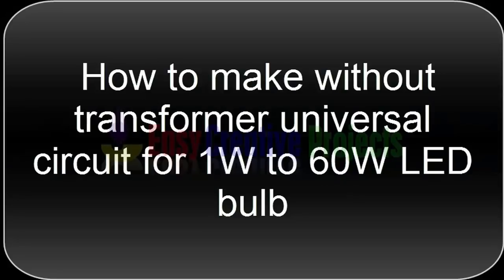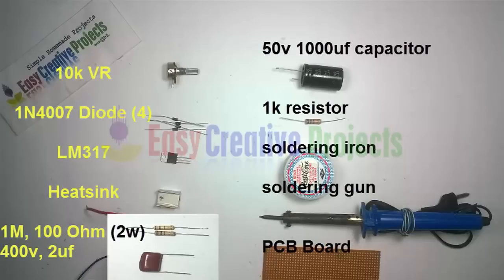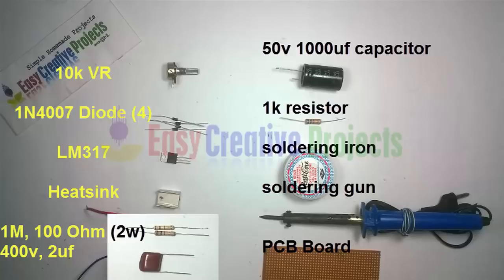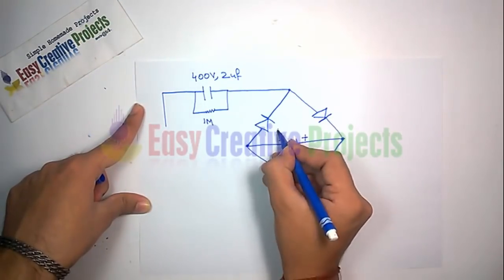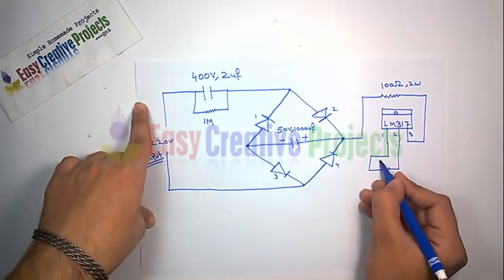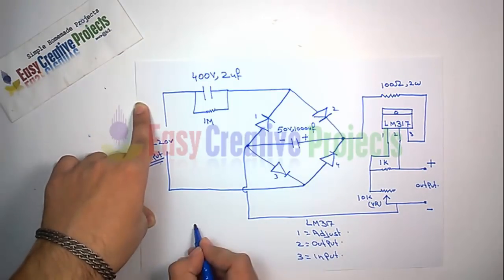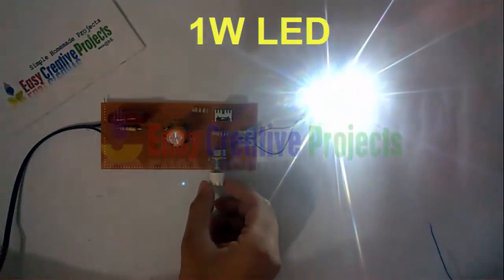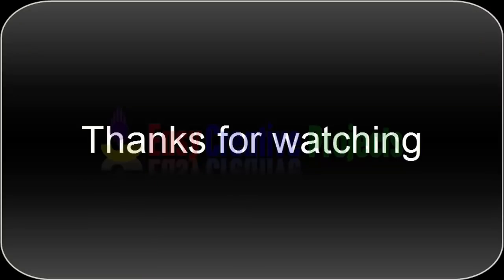How to make without transformer universal circuit for 1w to 60w LED bulb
in today video we learn How to make without transformer universal circuit for 1w to 60w LED bulb. easy step by step with circuit diagram.
its very easy project you can run 1 watt to 60 watt 12 volt LED.
its very simple homemade project.